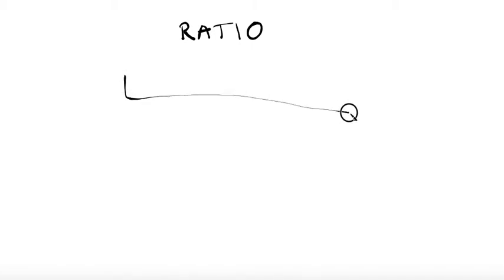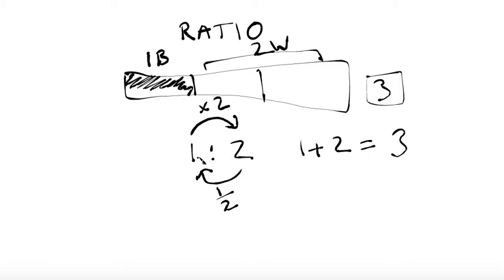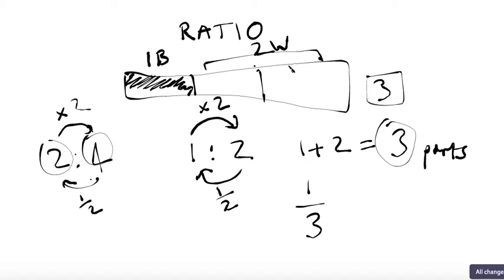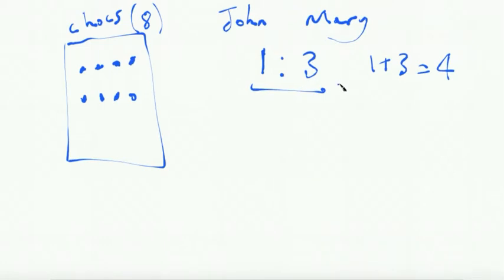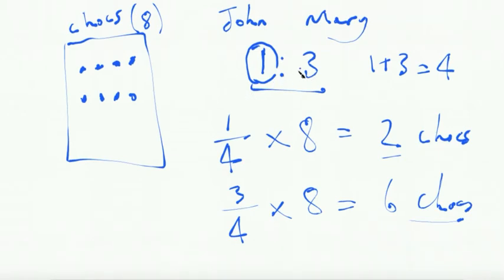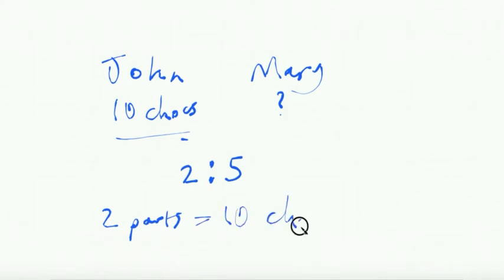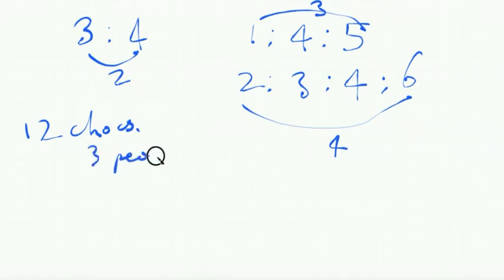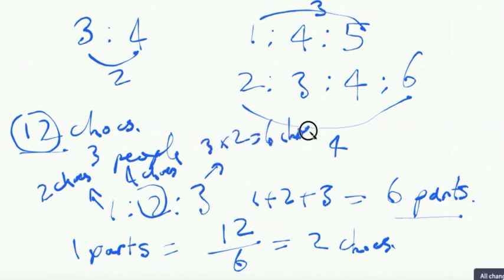RATIO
This video explains the basics of ratios.